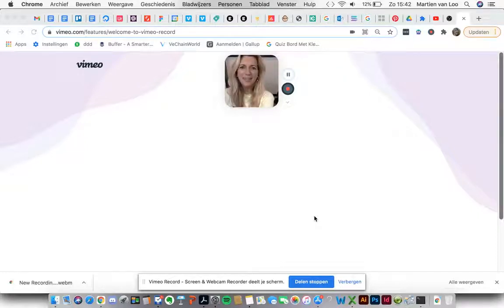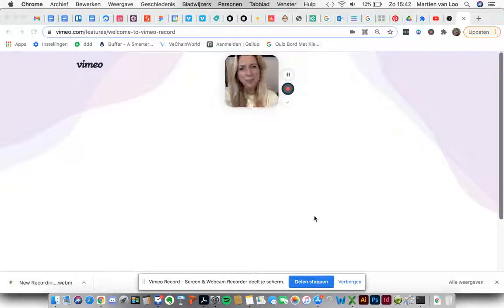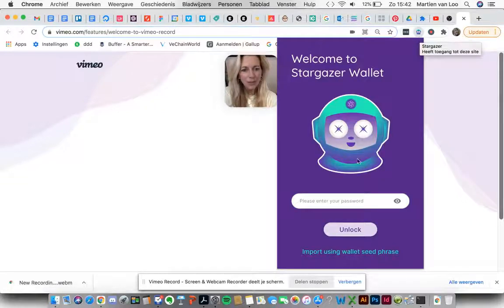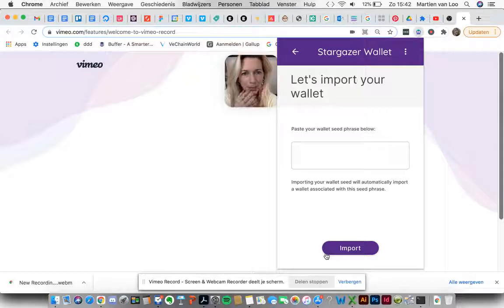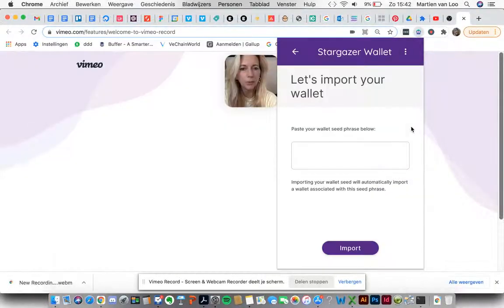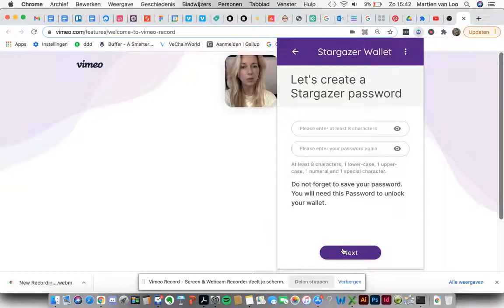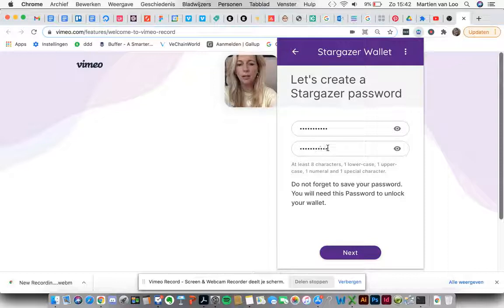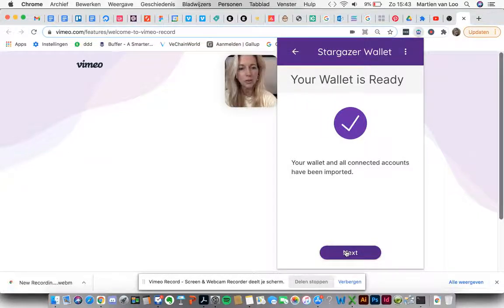Restoring your Stargazer Wallet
Learn how to restore your Stargazer Wallet!

Stargazer Wallet is a cross-chain functional wallet for the future of an interconnected blockchain ecosystem.

The Stargazer Wallet, created by Stardust Collective, is a browser extension wallet for holding and transacting your $DAG tokens, with $LTX and ERC20 support to be added in the very near future. We see this as the first puzzle piece in creating an ecosystem that seamlessly interoperates with other blockchains and native ecosystems.

Stargazer Wallet will soon be available on Google Chrome, with plans to add support for other browsers (e.g. Firefox) as well.